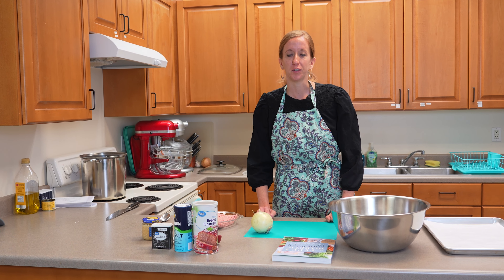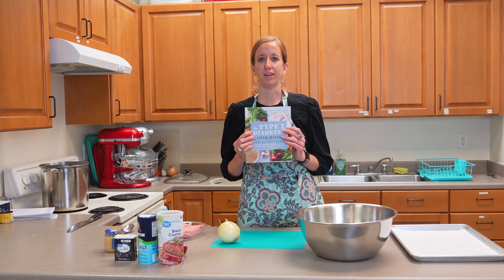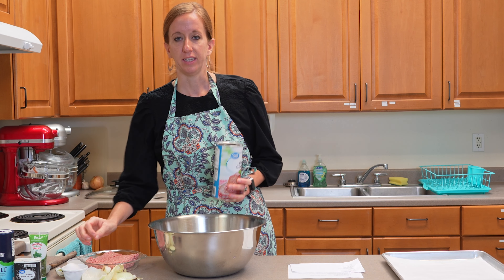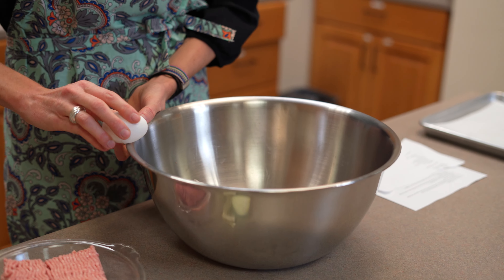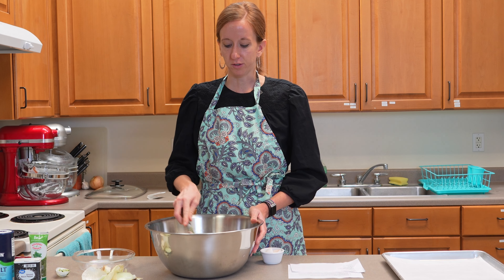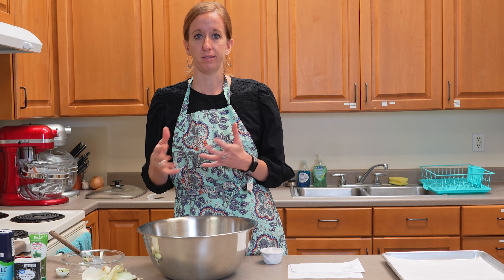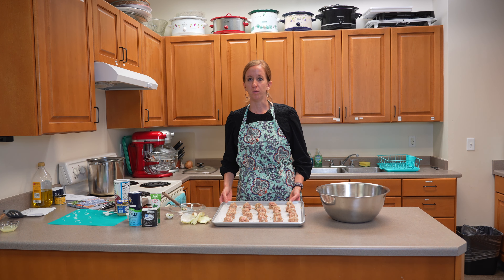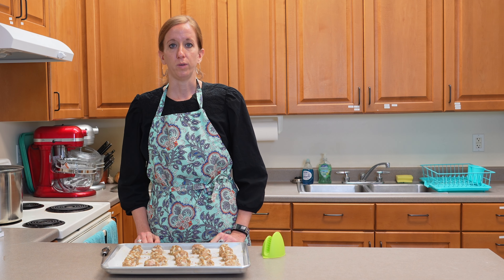Cooking for Type 2 Diabetes - Meatballs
Homestyle Herb Meatballs

Ingredients
1 lb ground pork
1 yellow onion, finely chopped
¼ cup bread crumbs
2 tbsp chopped fresh basil
2 tsp minced garlic
1 egg
½ tsp salt
½ tsp black pepper

Instructions

1. Preheat oven to 350 degrees.
2. Line a baking sheet with aluminum foil or parchment paper and set aside.
3. In a large bowl, mix together the pork, onion, bread crumbs, basil, garlic, egg, salt, and pepper until very well mixed.
4. Roll the meat mixture into 2-inch meatballs.
5. Transfer the meatballs to the baking sheet and bake until they are browned and cooked through, about 15 minutes.
6. Serve the meatballs with you favorite marinara sauce and a side of vegetables.